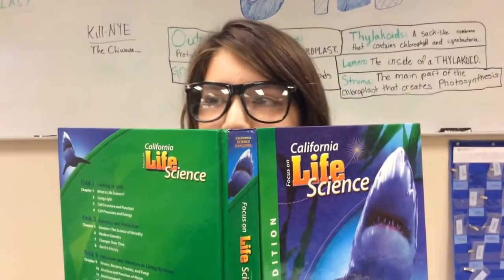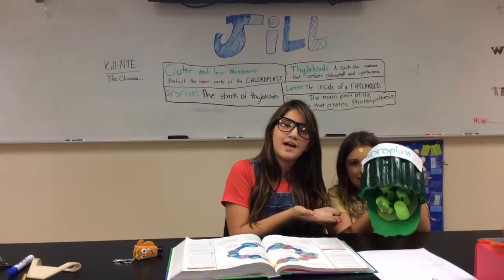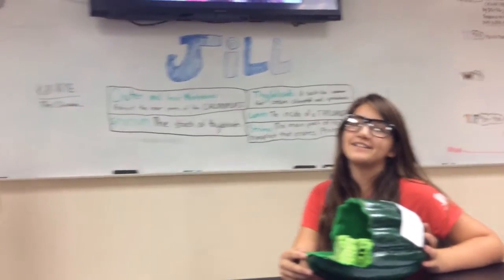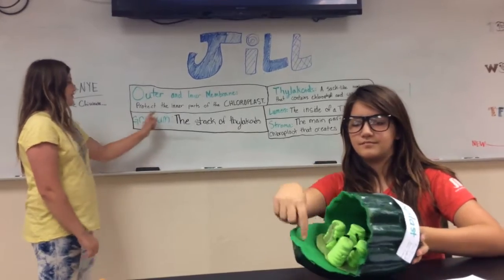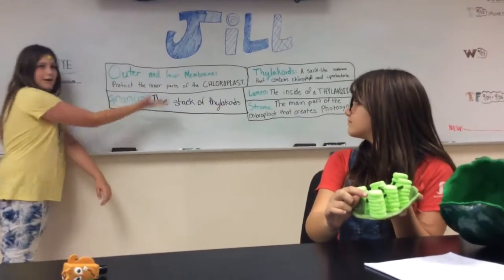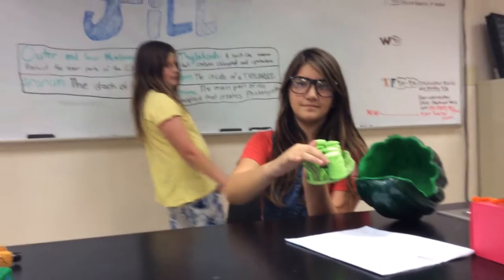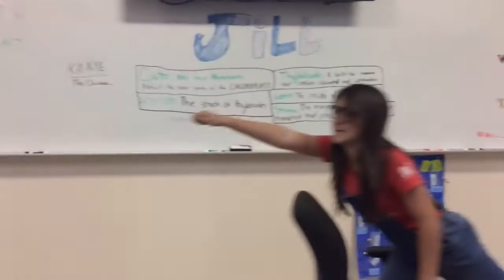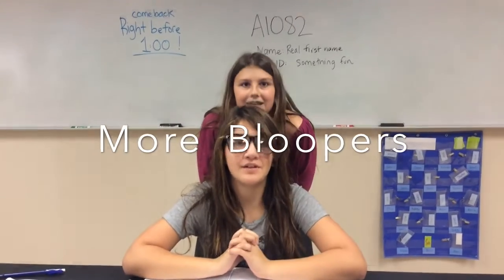Period 6, Plant Cell, Chloroplasts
Daniel D, Floriana, and Lauren